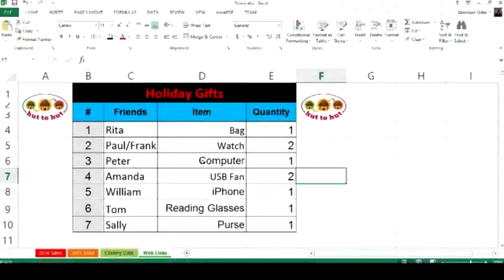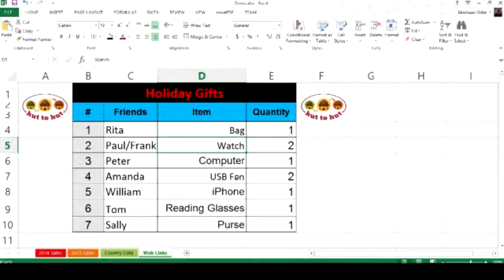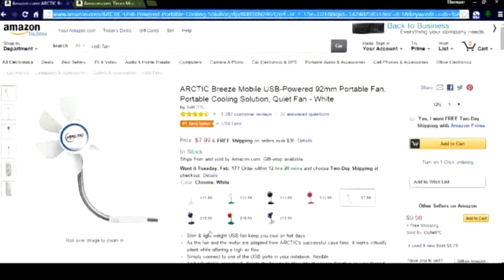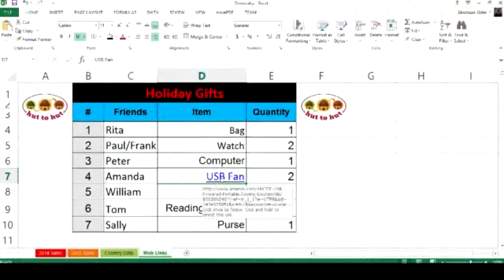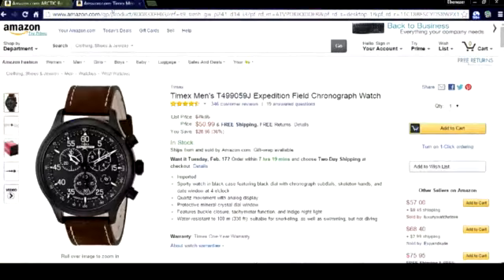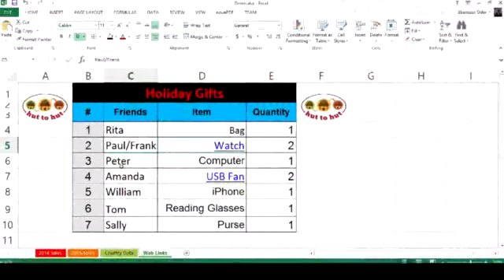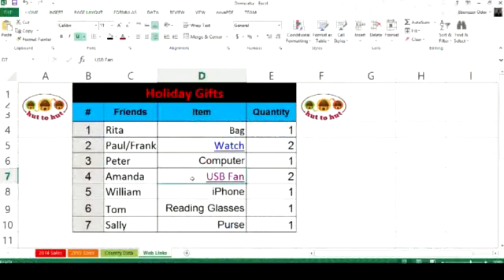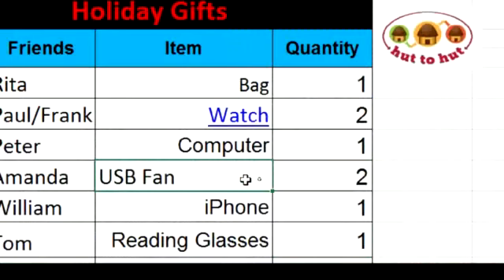Insert Hyperlinks | Excel Tips & Tricks 29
Inserting hyperlinks in Excel